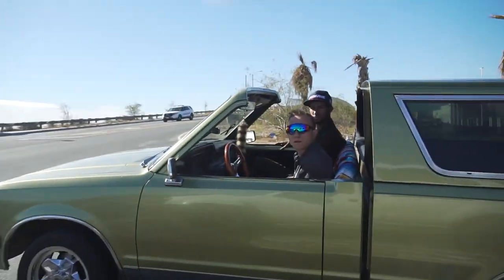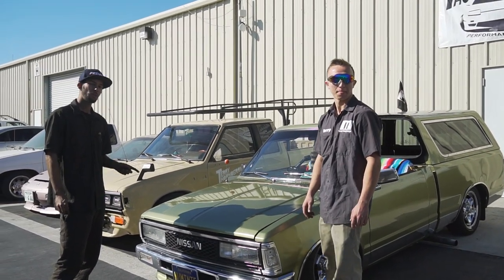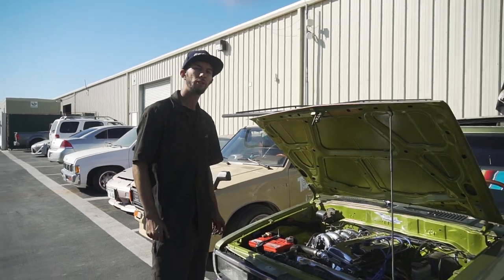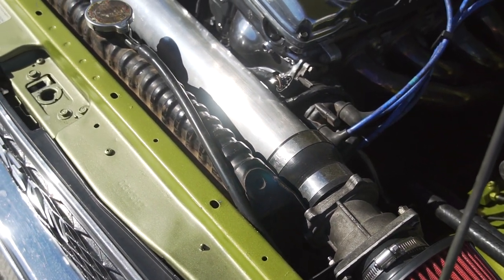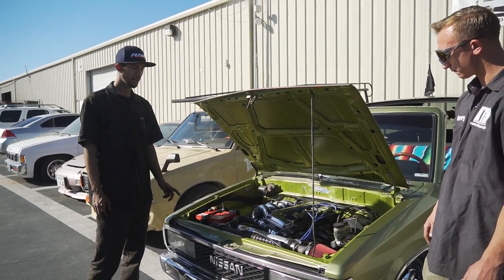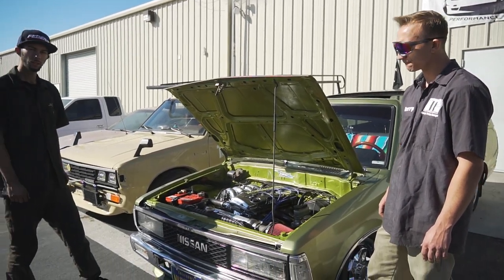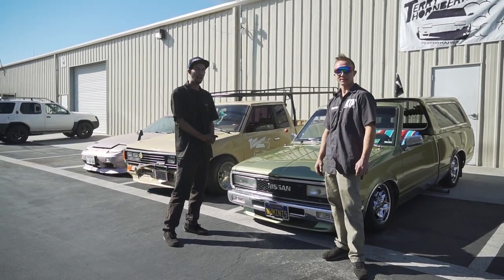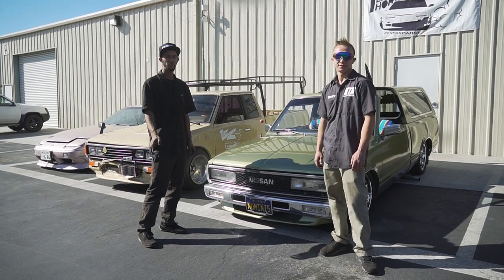POISON IVY 720 MINITRUCK KA24DE MOTOR SWAP COMPLETED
In this video, we show the completed motor swap on the running and driving Poison Ivy!